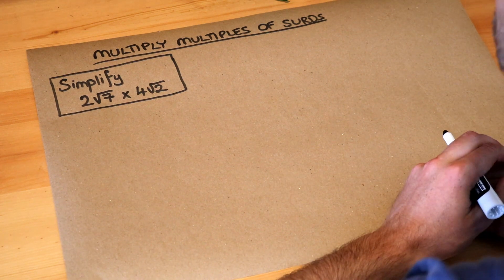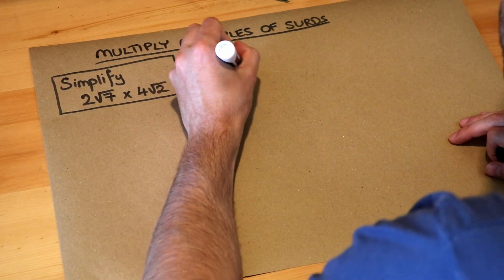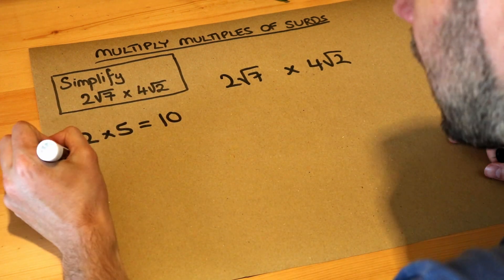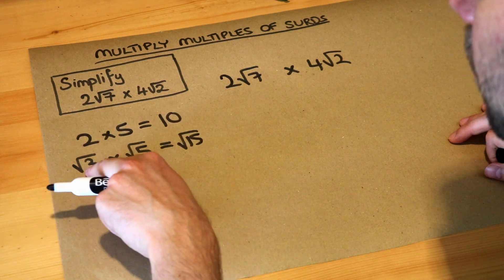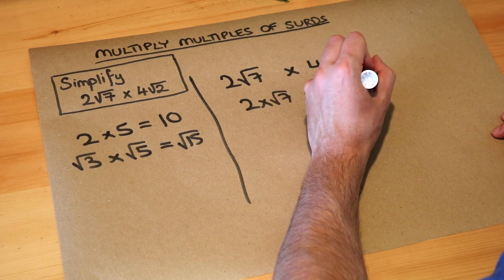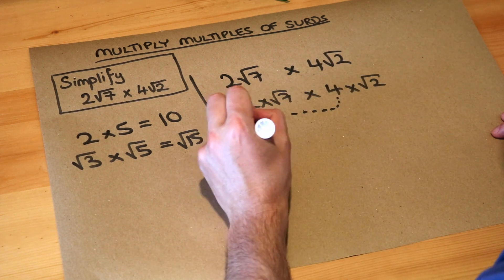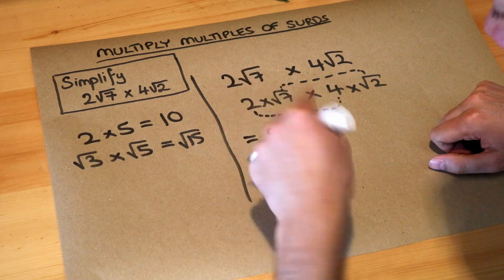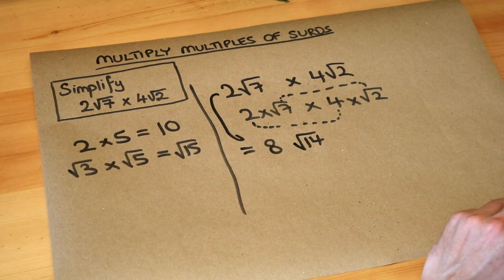Multiply multiples of surds.